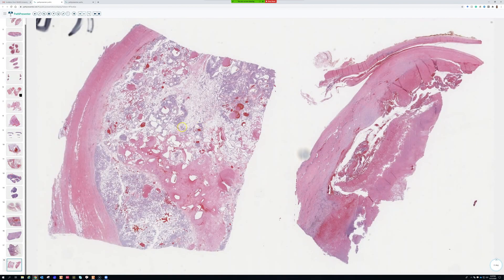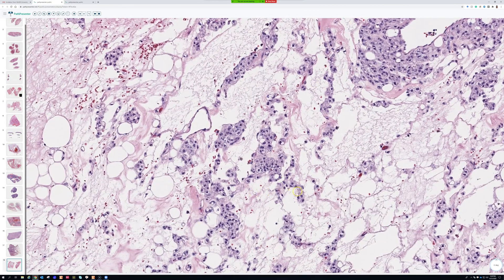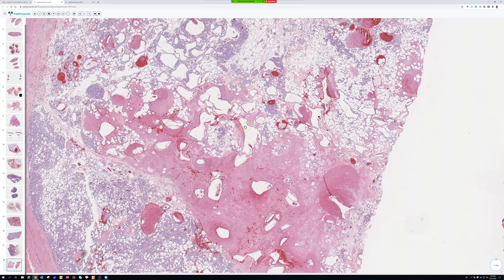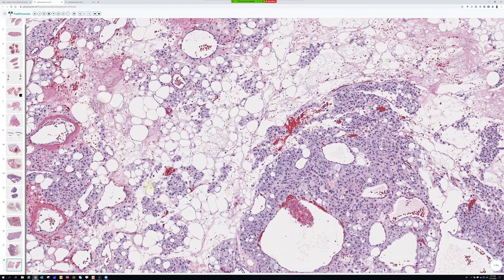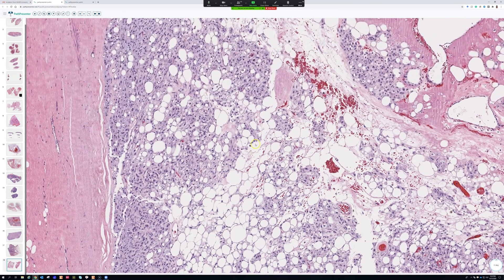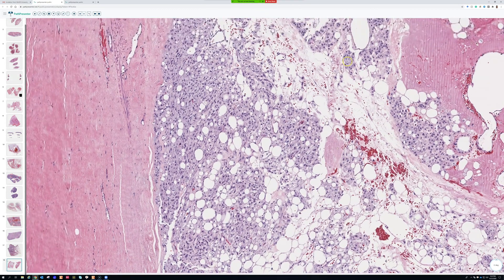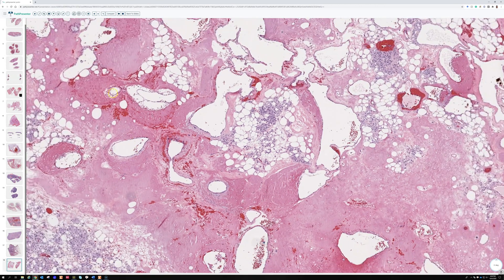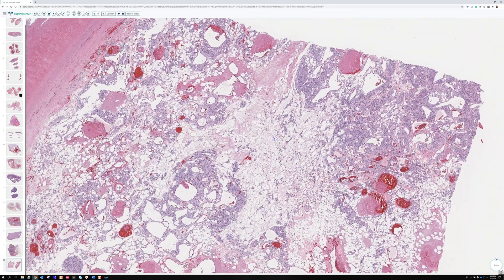Chondroid Lipoma: 5-Minute Pathology Pearls